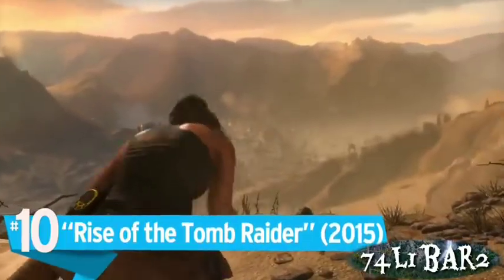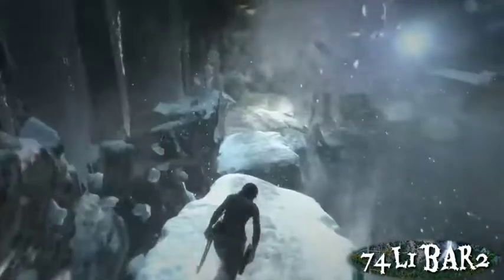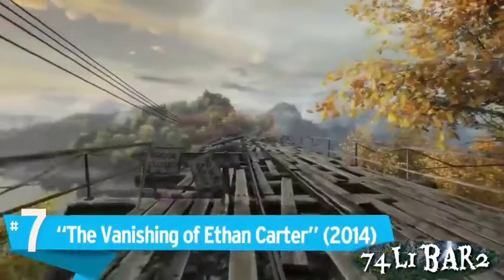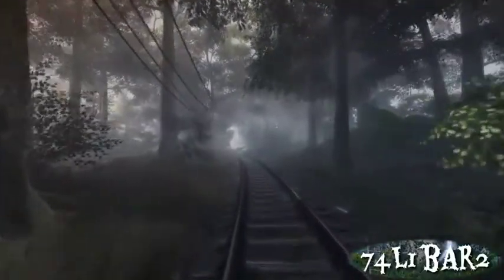10 game teratas dengan grafis yang paling realistis